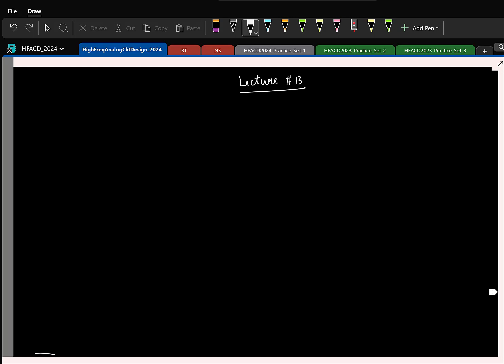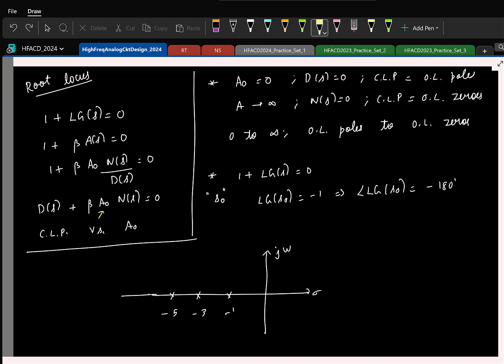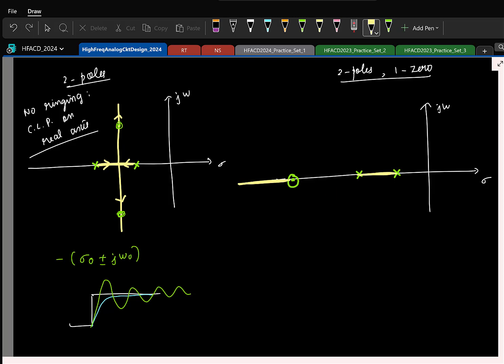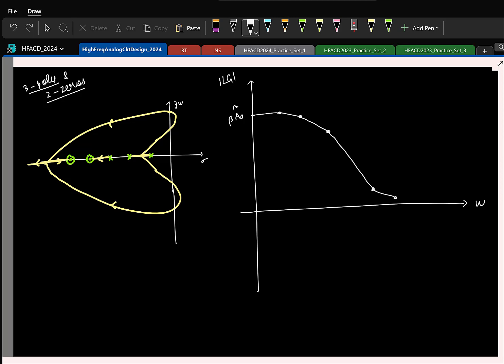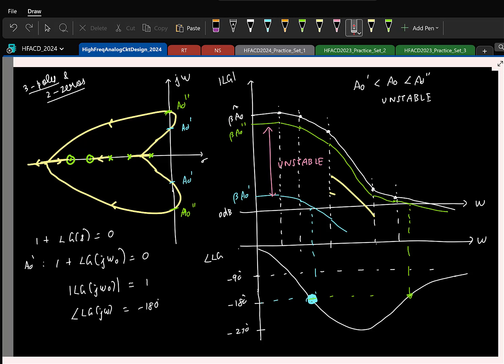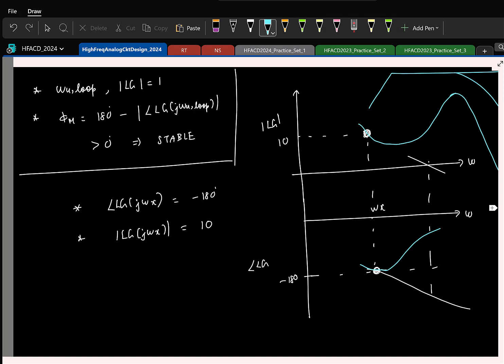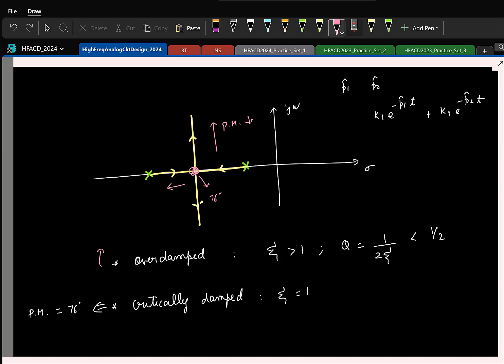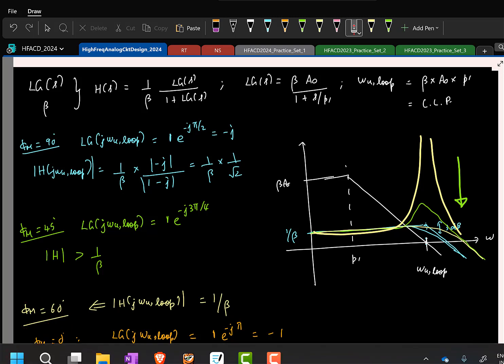Lecture 13: Using Root Locus to understand stability; Mapping it to Phase margin in the Bode plot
Video description:
This lecture gives a broad intuition on sketching root locus plots based on two simple observations. The effect of LHP zeros on the closed-loop poles and the stability is understood using root locus. From the root locus plot, we translate and get the condition on the Bode plot of the loop gain to ensure a stable closed-loop system. This approach makes it clear that, phase margin of the loop gain is a good proxy for characterizing the stability of the closed-loop system.